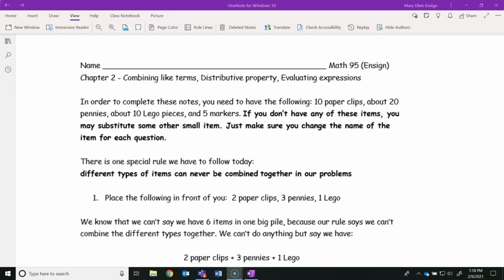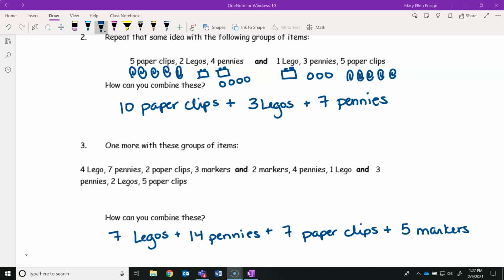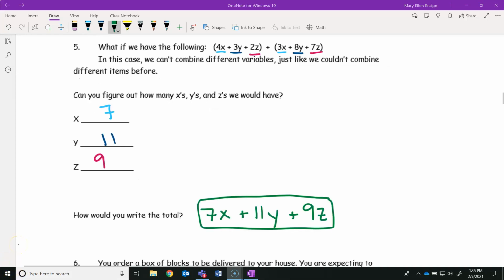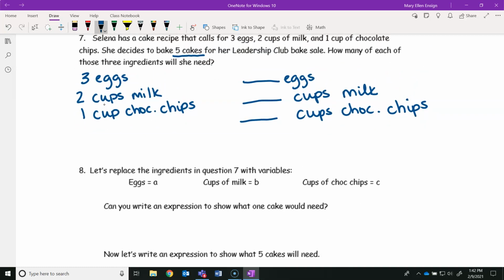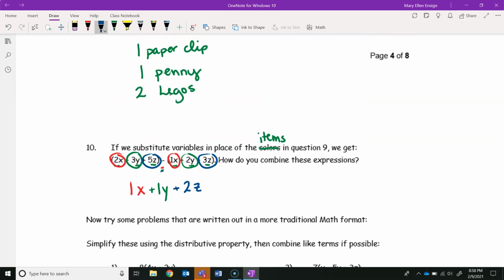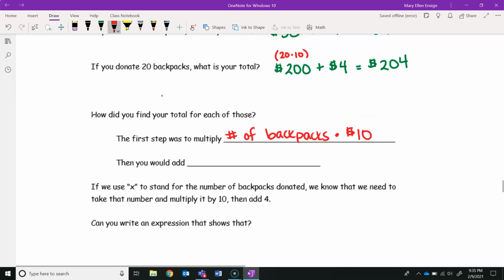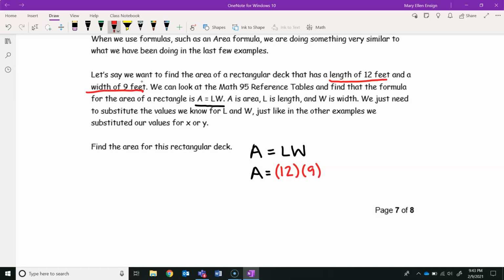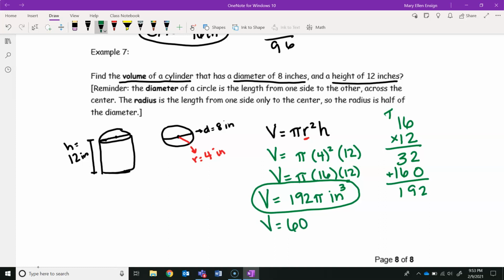Math 95 Chapter 2 Notes Video